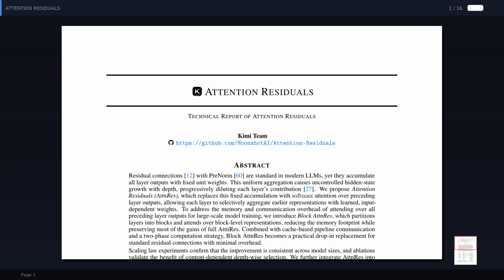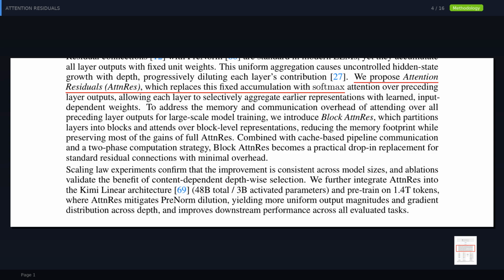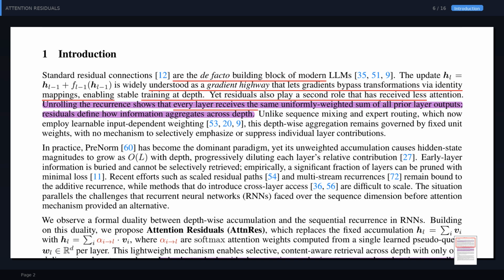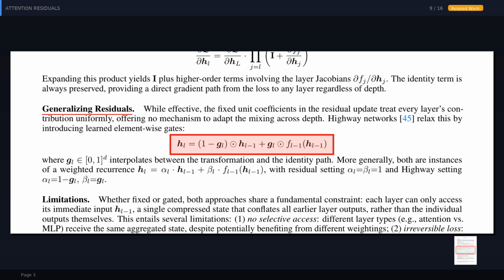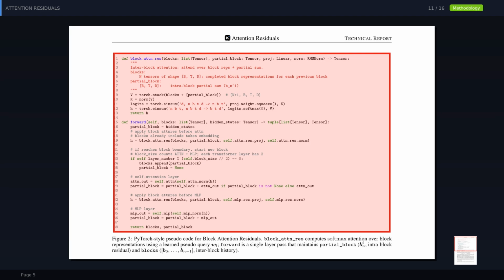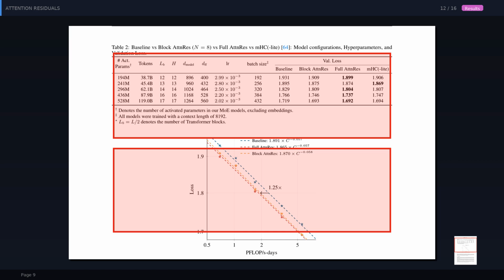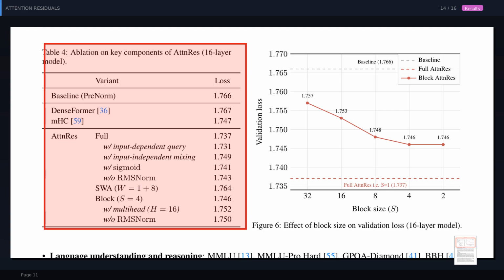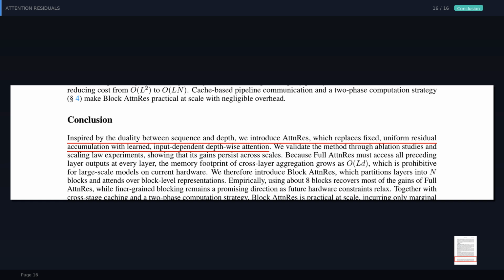Trending paper discussion: ATTENTION RESIDUALS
Residual connections are a cornerstone of modern LLMs, but their fixed unit weights can lead to uncontrolled hidden-state growth and diluted layer contributions. This walkthrough introduces Attention Residuals (AttnRes), a groundbreaking approach that replaces fixed accumulation with dynamic, input-dependent softmax attention over preceding layer outputs.

• Understanding the limitations of standard residual connections in modern LLMs.
• Introducing Attention Residuals (AttnRes) for selective, input-dependent aggregation of layer outputs.
• The core technical contribution: a duality between depth-wise accumulation and attention.
• Practical considerations for large-scale models: Block AttnRes for memory and communication efficiency.
• Detailed mathematical formulation of Full Attention Residuals and their attention weights.
• How Block AttnRes, with cache-based pipeline communication and a two-phase strategy, becomes a practical drop-in replacement, significantly reducing memory footprint while preserving most of the gains.